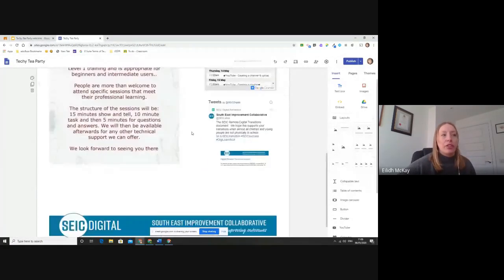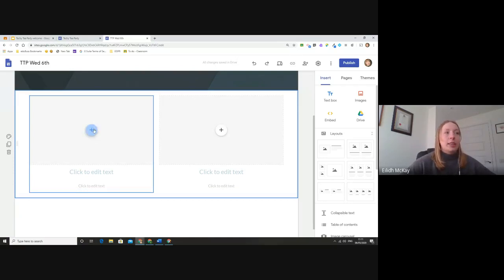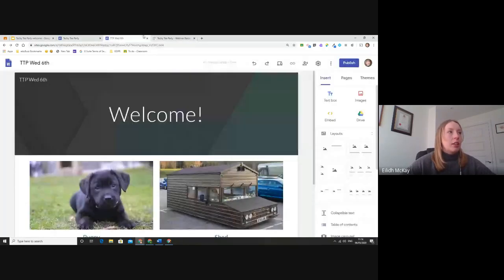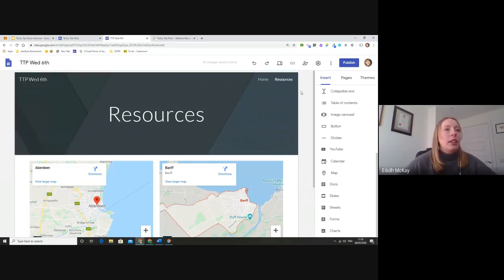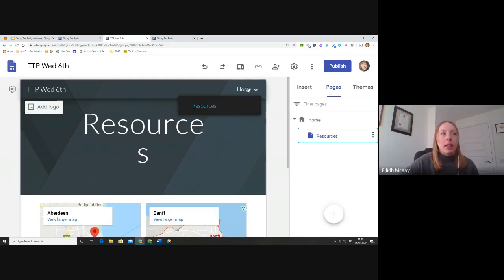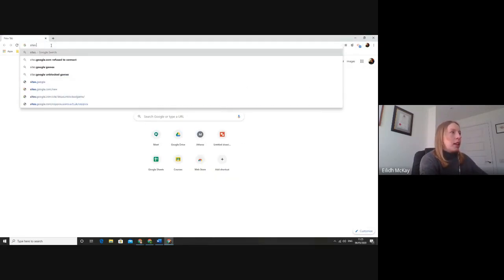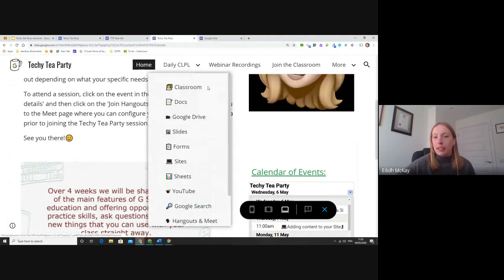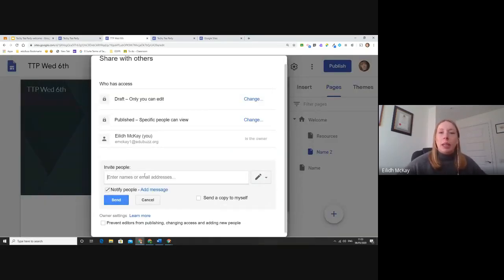06.05 Creating & structuring a Google Site